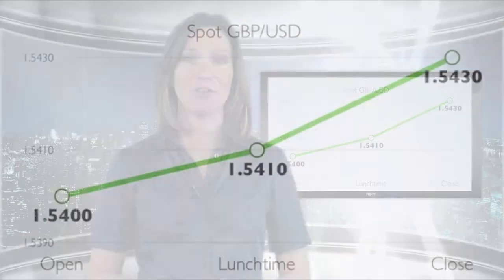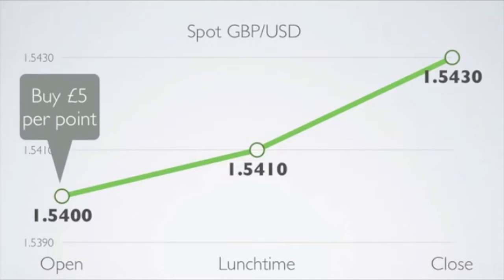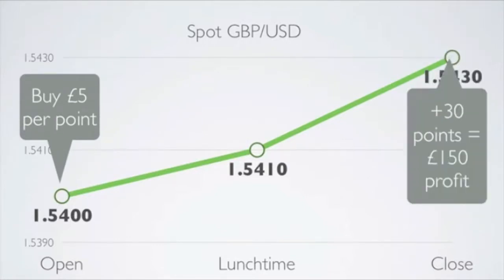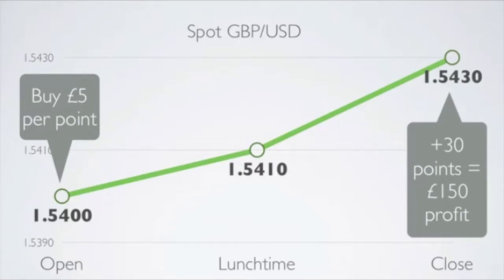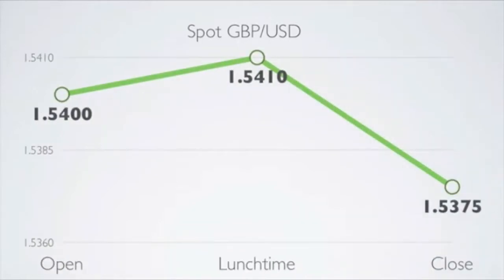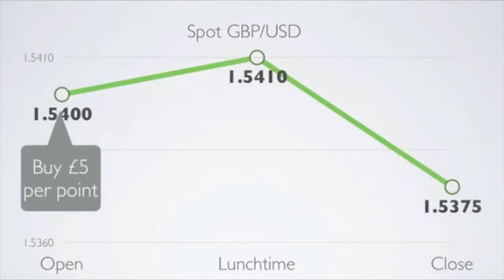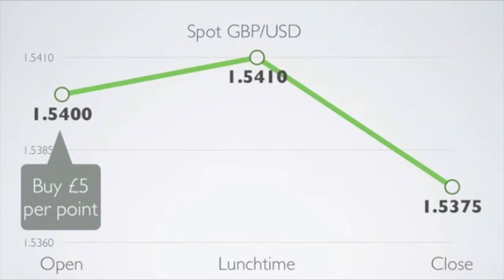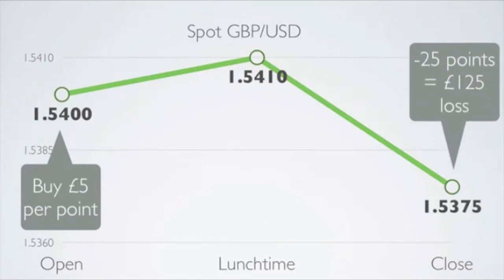Spread betting on Forex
Foreign exchange, also known as Forex or FX, is one of the most popular markets on earth. Spreadex gives you instant access to this massively liquid market.
FX trading is slightly different to betting on other instruments like share or commodities, because in FX currencies are quoted in pairs such as the Euro against the Dollar, or the Pound against the Euro.
So if you thought the first named currency in a pair was going to increase in value against the second named currency, you would place a buy spread bet. However, if you thought the first named currency in a pair was going to fall in value against a second named currency, you place a sell spread bet.
The FX markets can be very volatile, creating plenty of opportunities for you to trade.
Most traders bet on the big currency pairs, like the Euro vs the Pound, the Pound versus the Dollar, and the Dollar versus the Yen. These big FX pairings are known as the majors - and you can find 10 of them available on SpreadEx.
Make sure you understand the way the markets are calculated before you place your trade. For example, the Euro against the Pound is quoted to the 4th decimal place, so when you place a £10 bet, you win or lose £10 for every point zero zero zero one movement in the price.
Contrast that with the dollar vs the yen, which is quoted to two decimal places. Here, a £10 bet would win or lose you £10 every time the market made a point zero one movement.
So even though the stake sizes are the same, you can see with the Euro vs the Pound, the same bet would expose you to more risk.
FX is more liquid than any other financial market. This means clients have access to larger volumes, tight dealing spreads and lower margin rates.
With Spreadex you can bet on either Spot prices, which is based on the price at the end of that day, or on Futures prices, which are based on expiry at a given future month. Spot prices have tighter spreads but are subject to roll charges if the bet is kept open overnight. Futures prices have wider spreads but are not subject to overnight roll charges.
To give an example of a Spot, GBP/USD bet; if you placed a £5 buy with Spreadex at 15400 and the market closed at 15430 that day you would make £150 -- the 30 point difference from your winning bet, multiplied by your £5 stake. However, if the market had closed down at 15375 you would have lost £125 -- the 25 point difference from your losing bet, multiplied by your £5 stake.